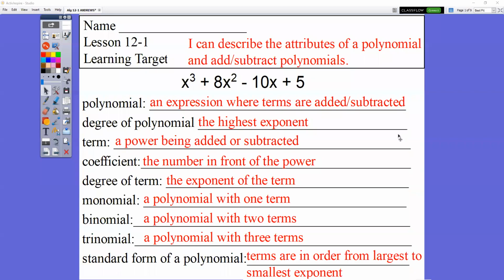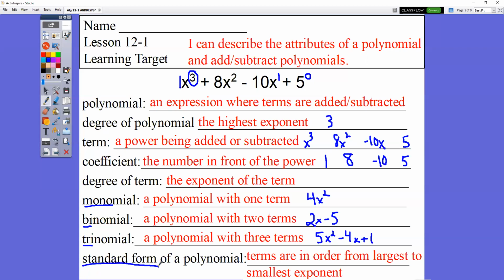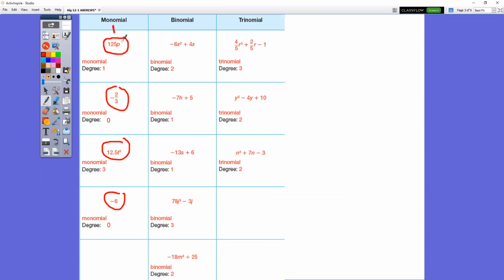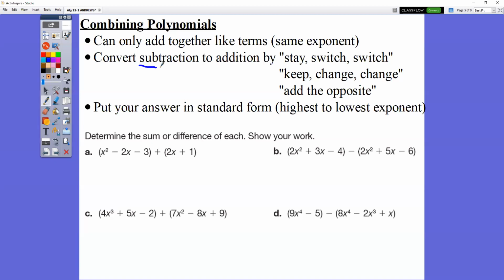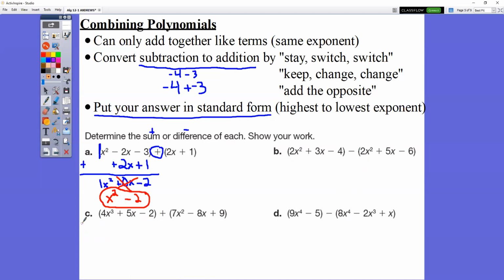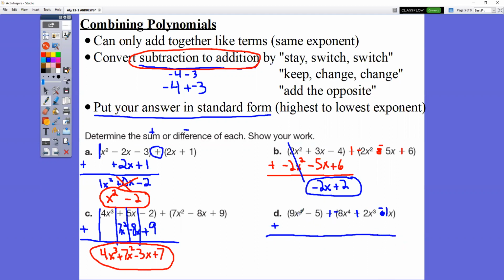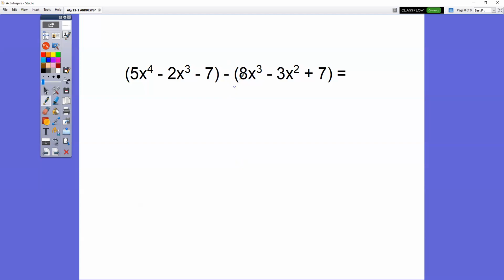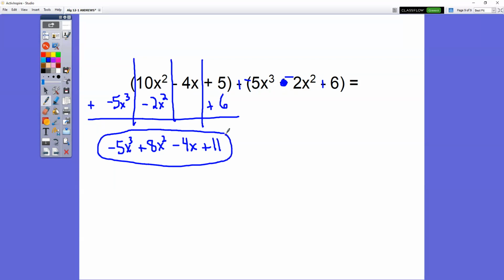Algebra 12-1 Add/Subtract Polynomials